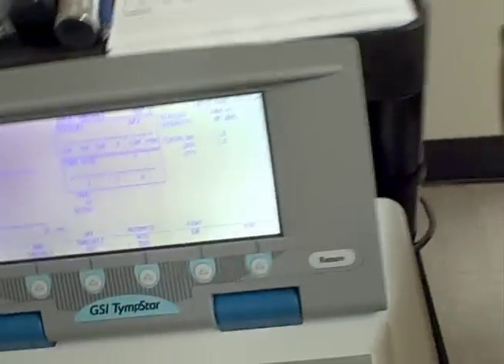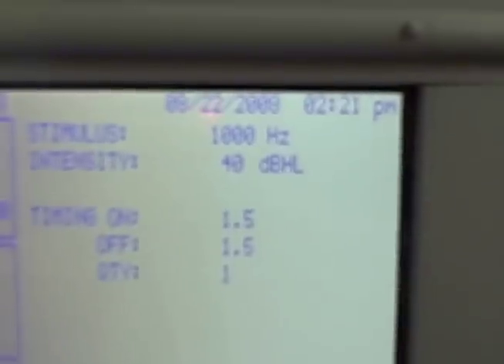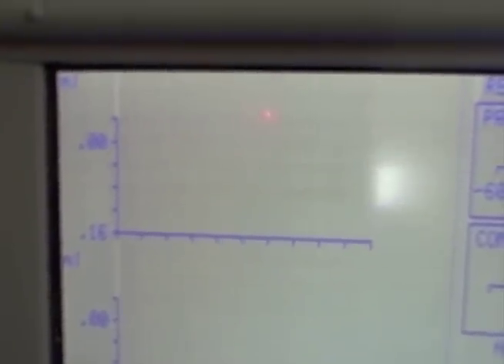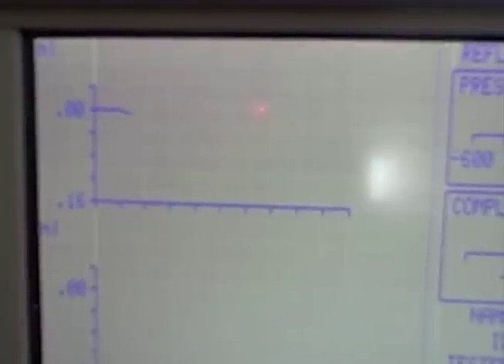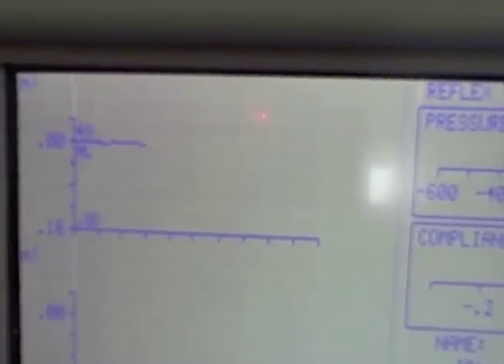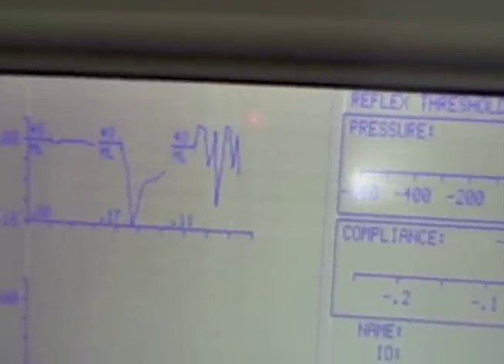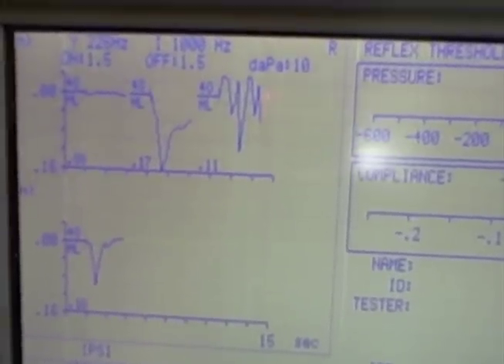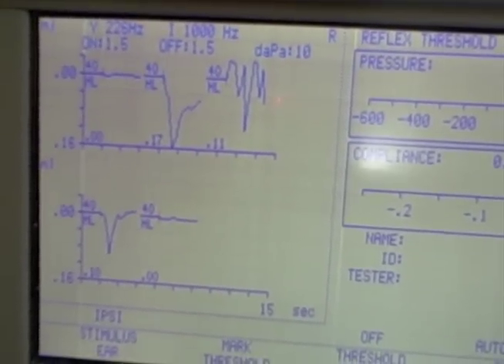Volitional Stapedius Muscle Contraction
Some persons are able to contract the smallest muscle in the human body volitionally.  The stapedius muscle is located in the middle ear.